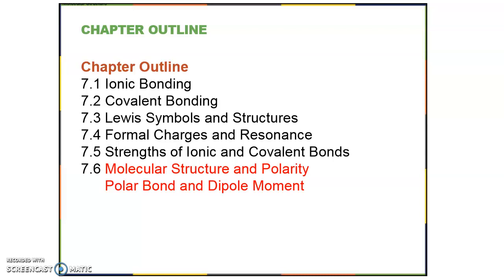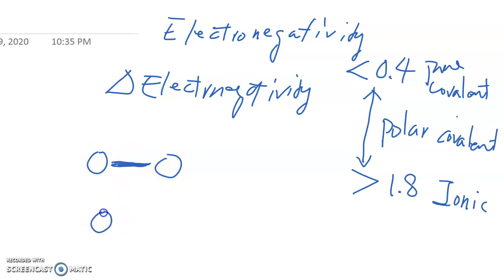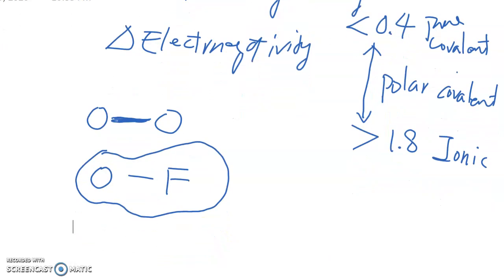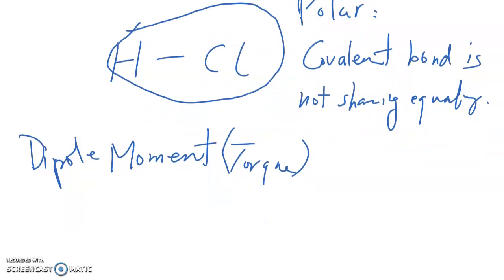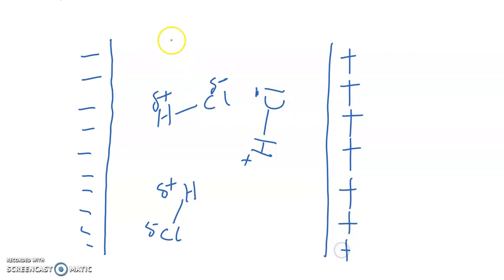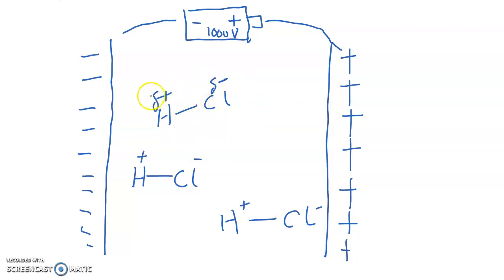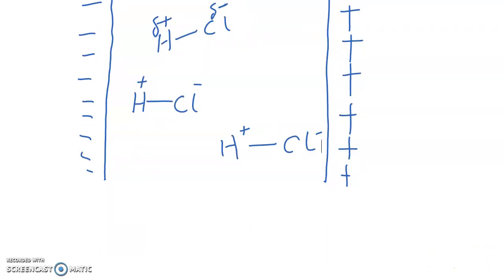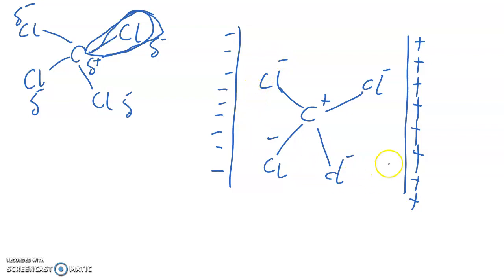Unit10j Polar Bond and Dipole Moment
Unit10j Polar Bond and Dipole Moment Clive Li HCCC CHP